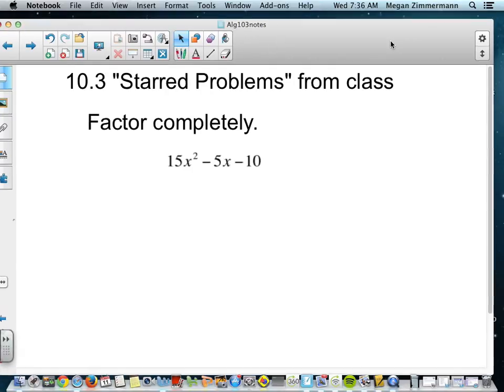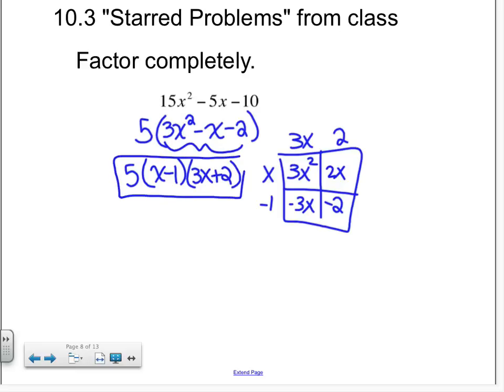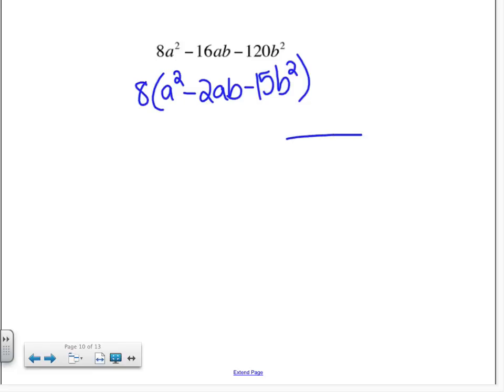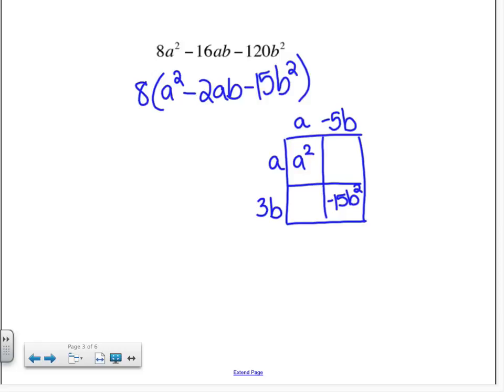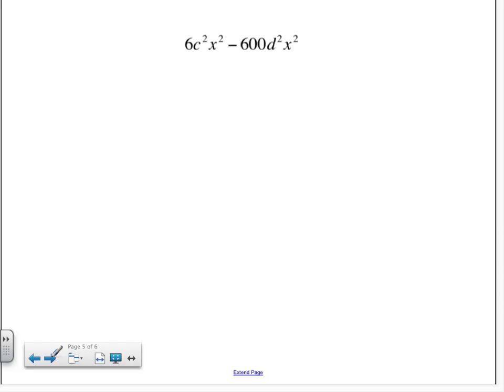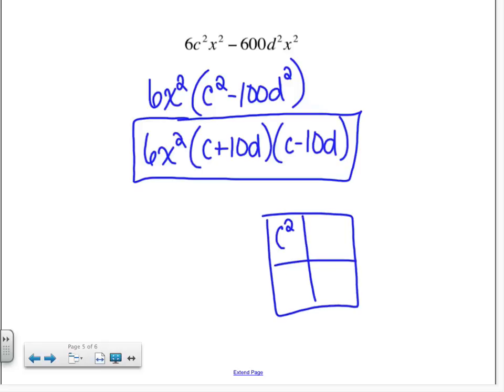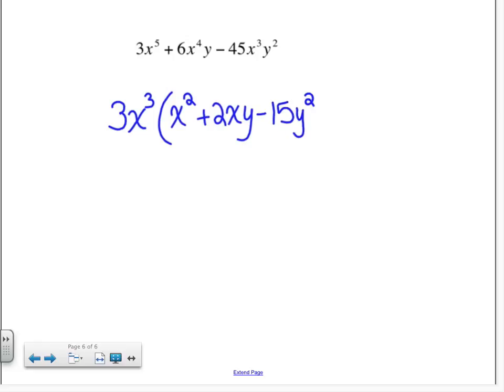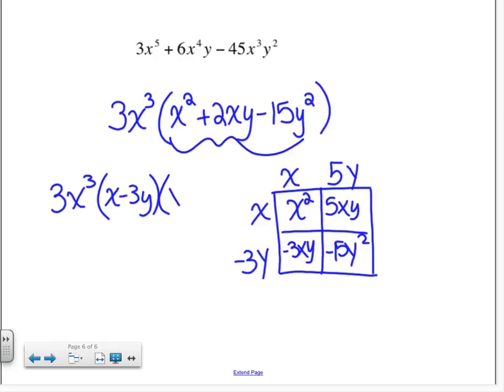Algebra 10.3 Examples